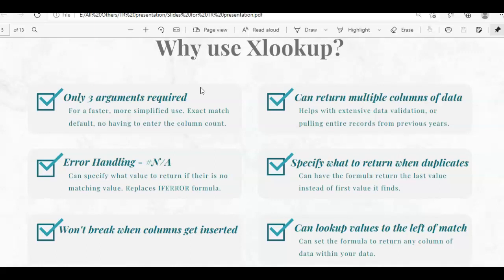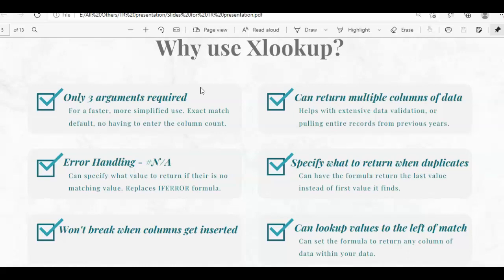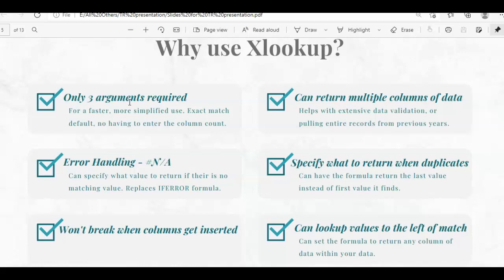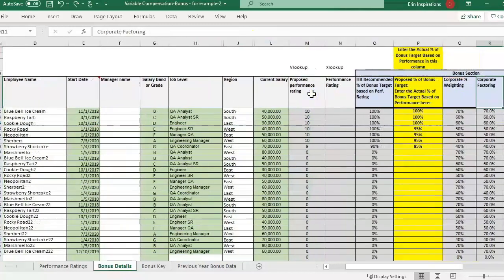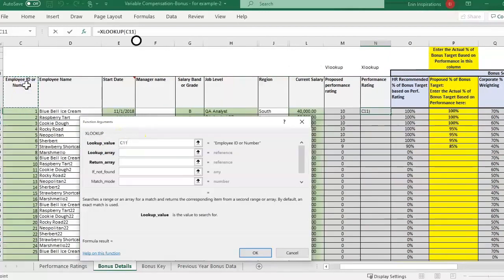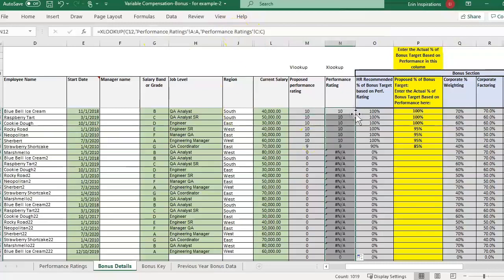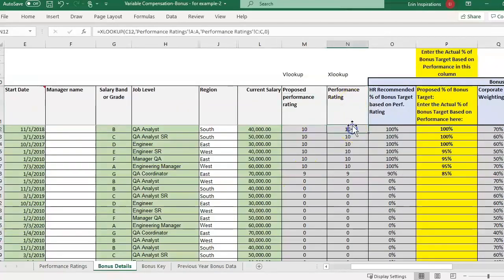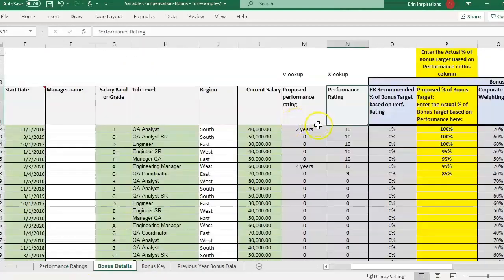Xlookup vs Vlookup in Excel, How to use X-lookup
In this video, learn how to use the X-lookup to save time with your data in excel spreadsheets.  We’ll also review the difference between Xlookup vs Vlookup in excel.  This is the first video in a mini-series about using X-lookup, so we’ll look at the basics and the 3 required arguments/steps to using the X-lookup.